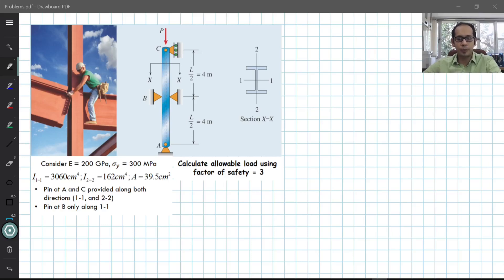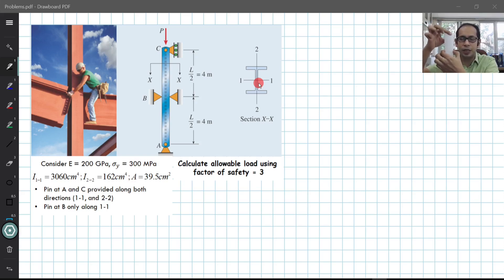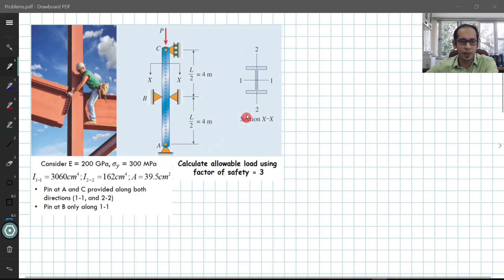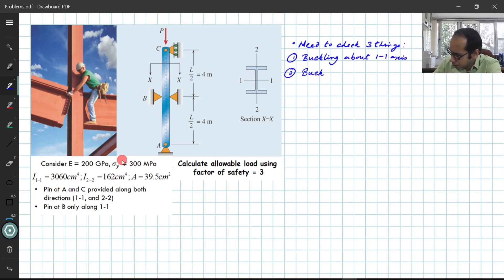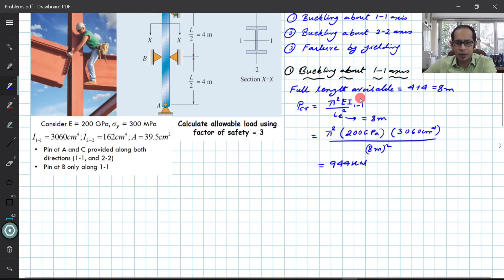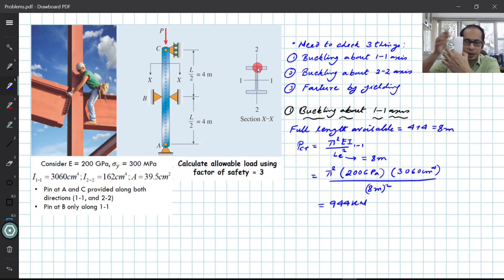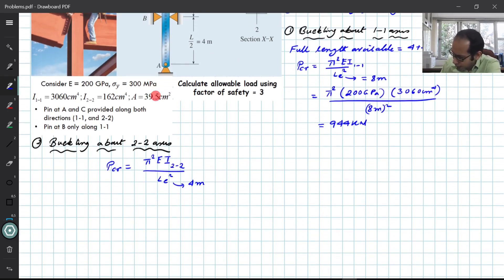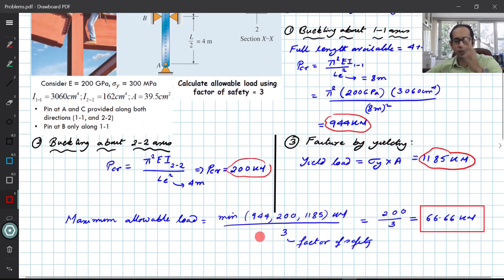Topic # 10 - Problem Example 1